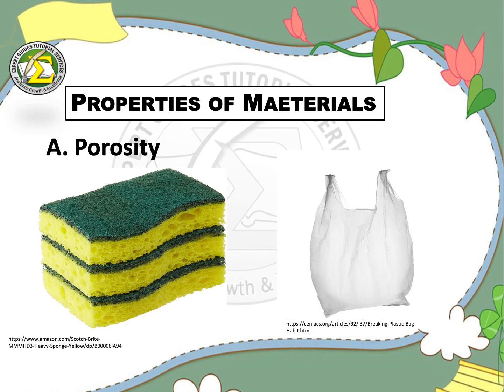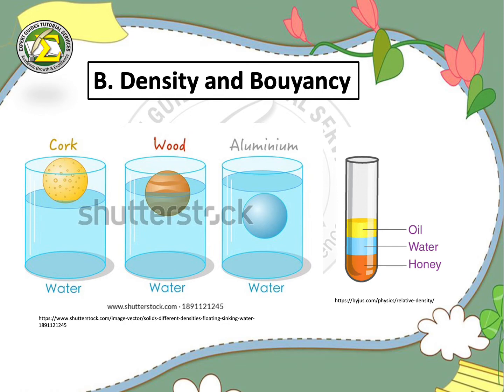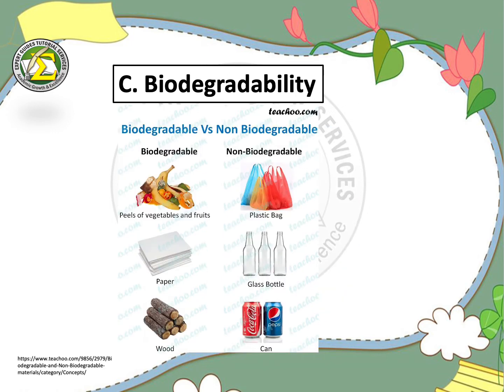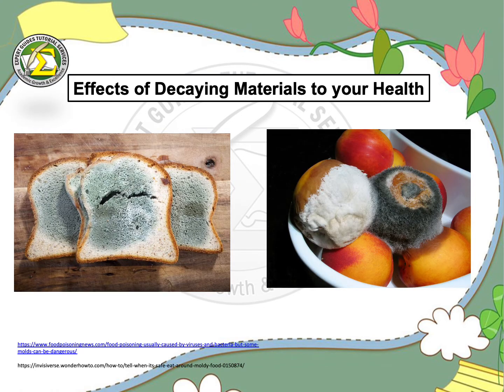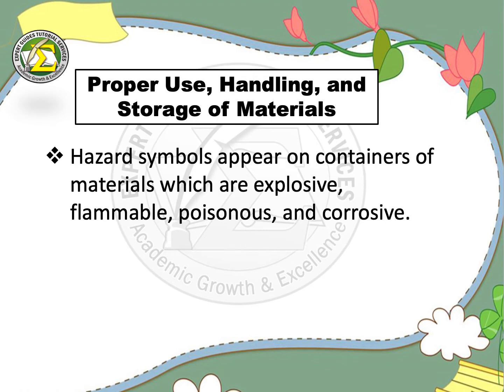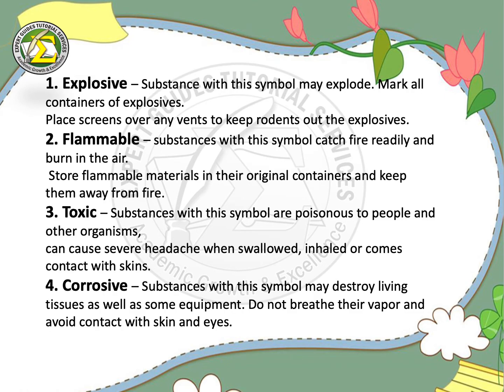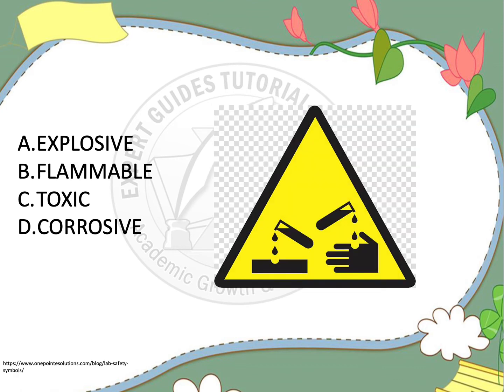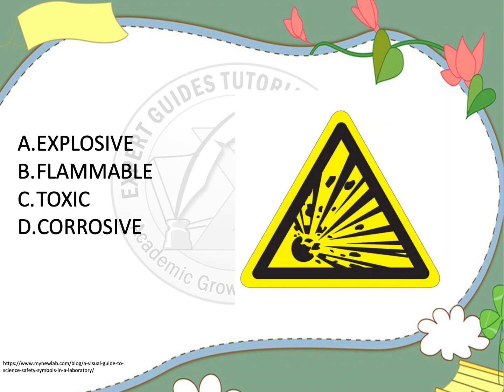MATERIALS | GRADE 4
We will be learning about the different properties of materials including biodegradability, porosity, density, and buoyancy. We will also talk about proper use, handling, and storage of materials as well as hazard symbols. This will teach you how to properly handle all the materials around you and what to look out for when handling various substances.